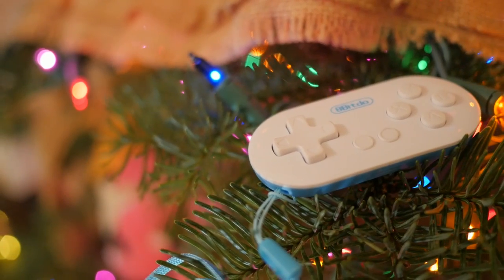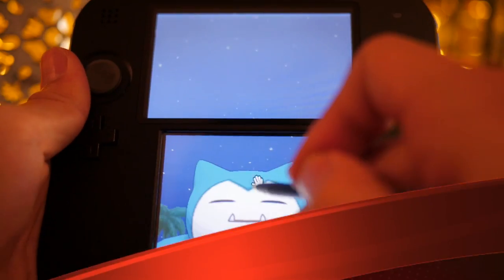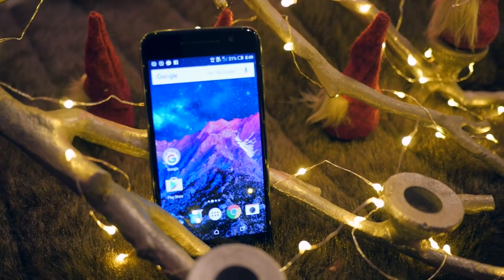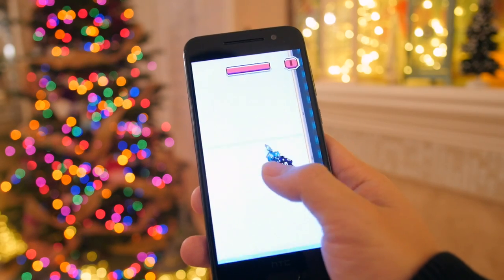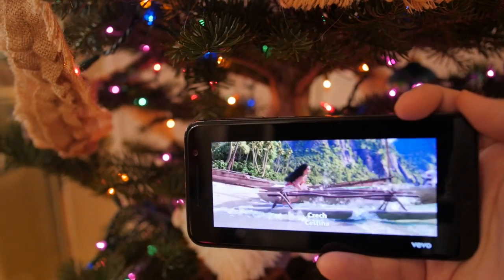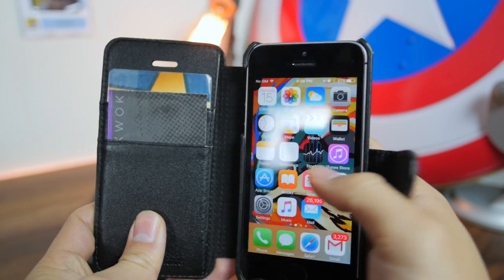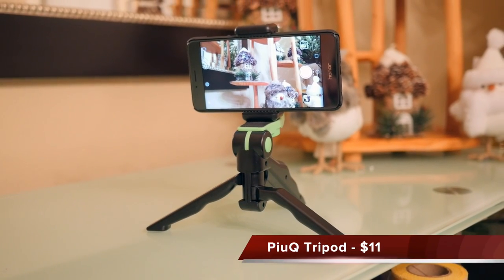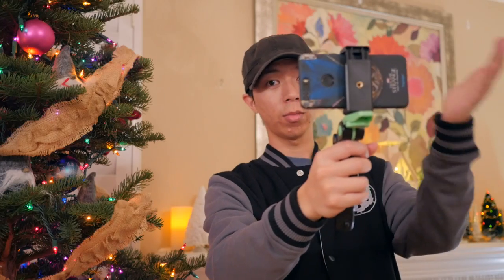Best Holiday Tech Gifts For Teens! (2016)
Buying gifts for teenagers can be a tedious thing.  Fear not as we guide you with this final installment in our 2016 Holiday Tech Gifts guide series.

Featuring:

8BitDo Mini-Bluetooth Controller

Nintendo 2DS

HTC One A9
Best Buy

PiuQ 2-in-1 Tripod